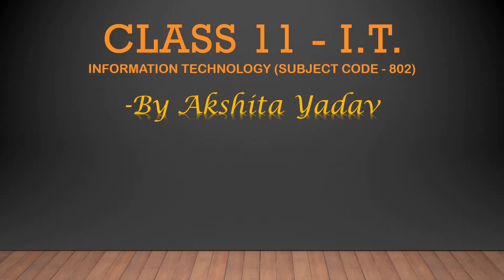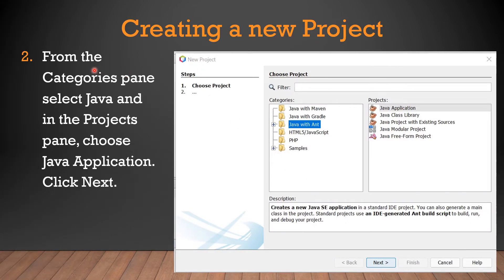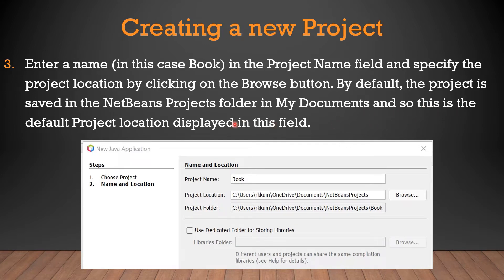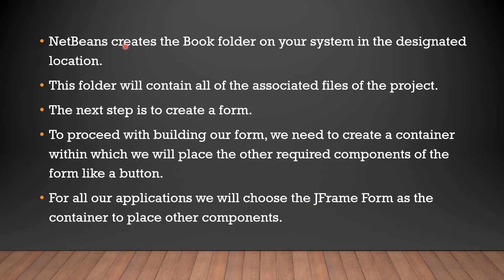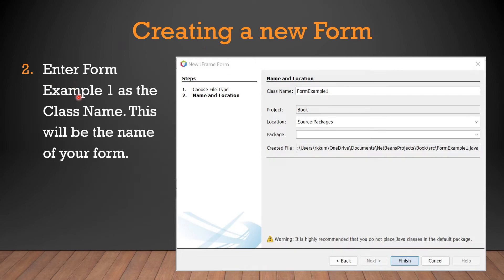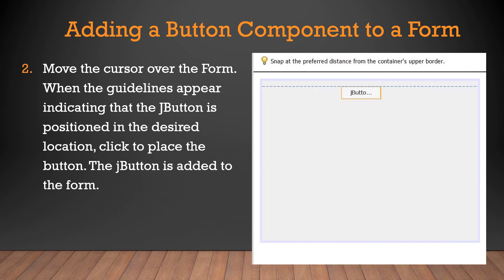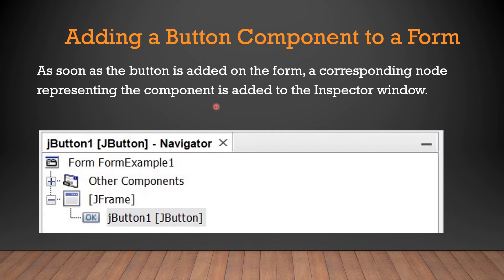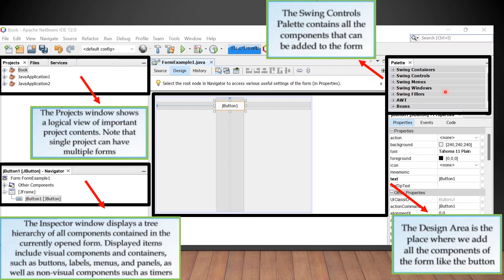Class 11 IT Code 802 | Java | Part 8 - By Akshita Yadav